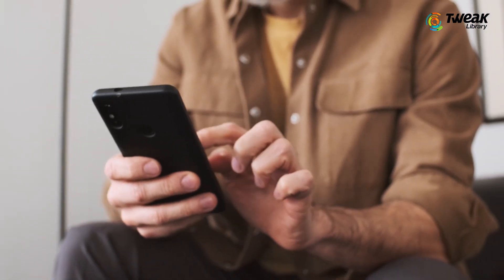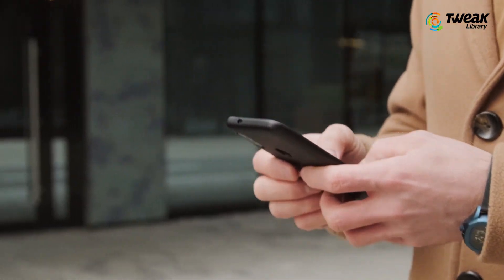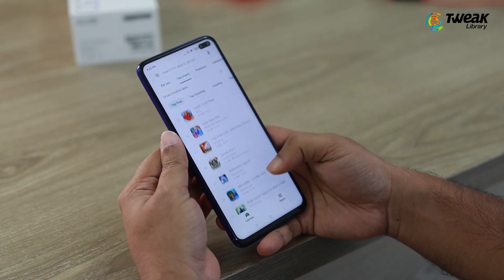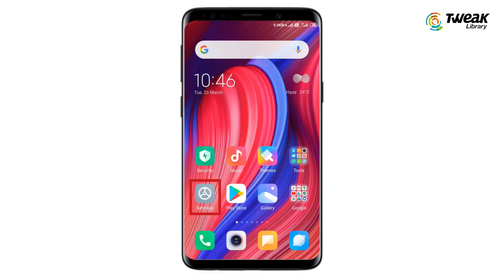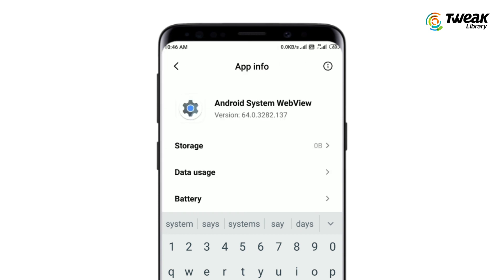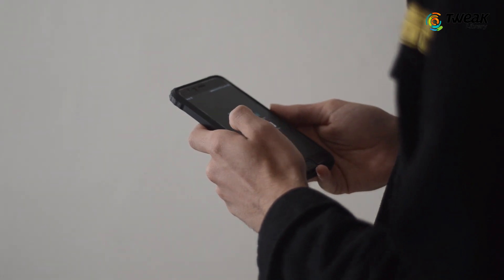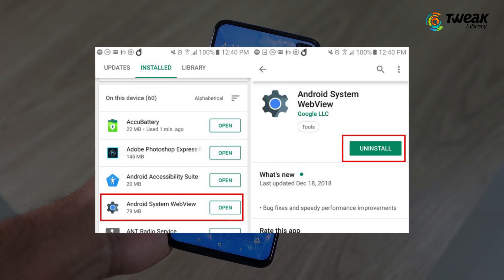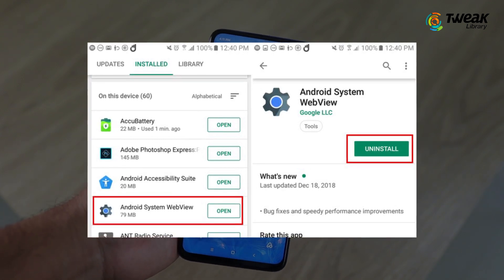How To Fix Android Apps Crashing With Android System Webview Update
Recently a lot of Android users reported that the apps have been crashing on their devices. Google has also released a statement that Android System Webview is to be blamed and they are working on it to fix it. If you are also facing the issue of applications randomly crashing on your Android device, this is the right place to find the solution. In this video we will give you two simple solutions on how to fix the problem on your Android device. Learn how to disable Android webview to fix the apps crashing on your Android device.

Also read more on how to enable disable Android System Webview in this blog post-